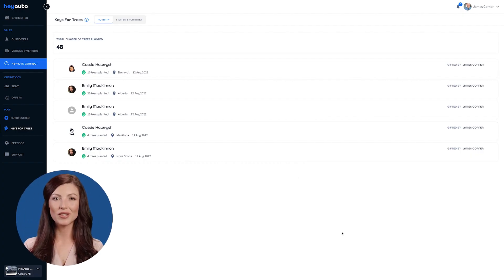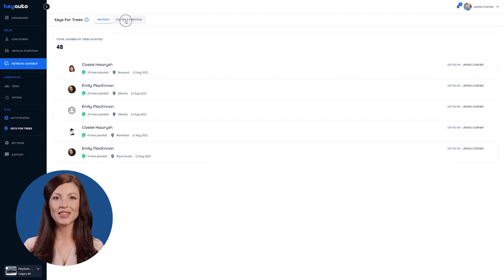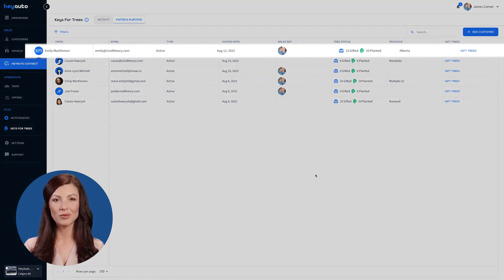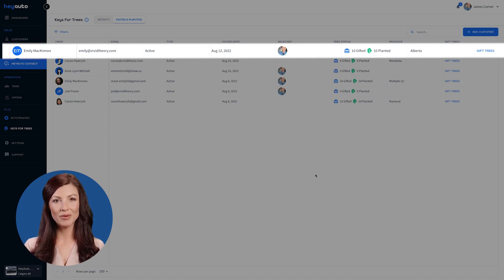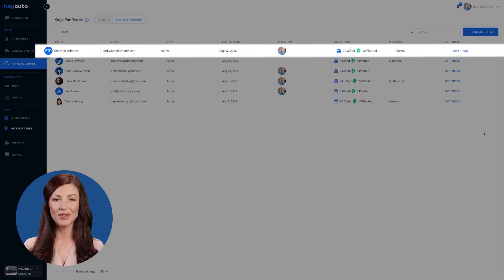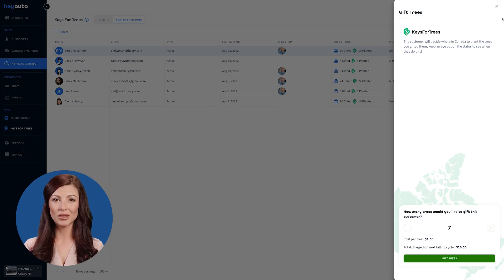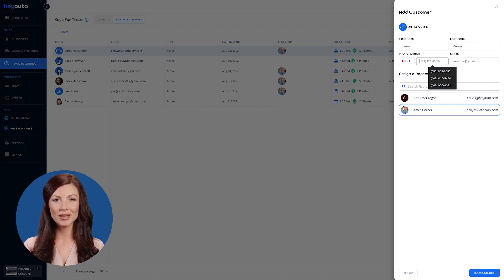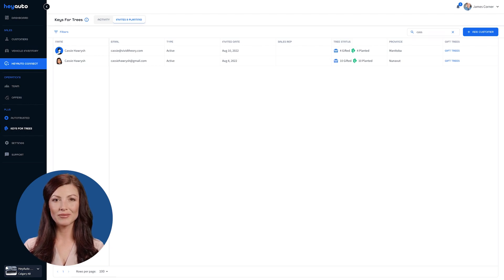How To Use "KeysForTrees"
In this video, we will walk you through a step-by-step tutorial on how you can get the most out of KeysForTrees in your Dealer Portal.